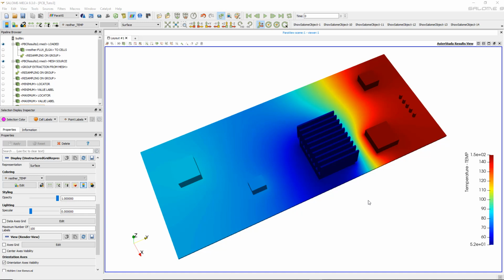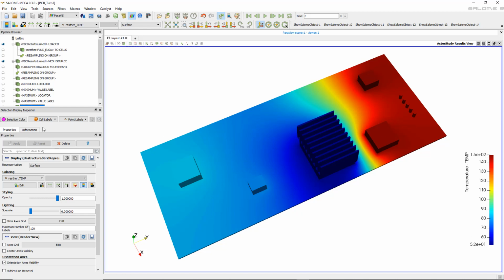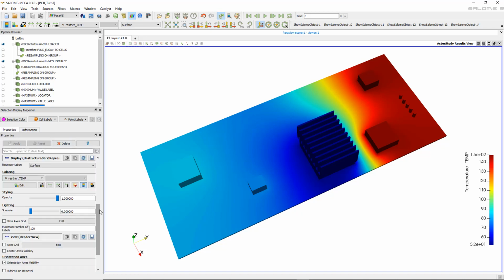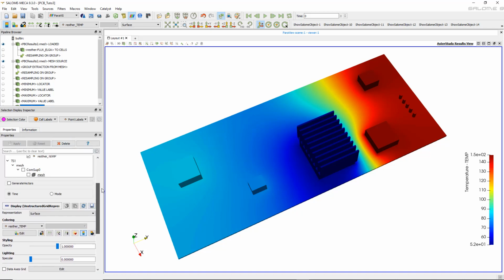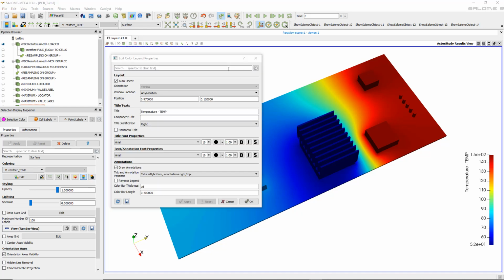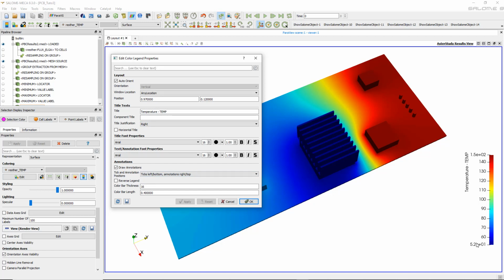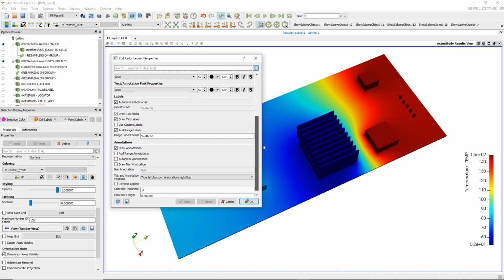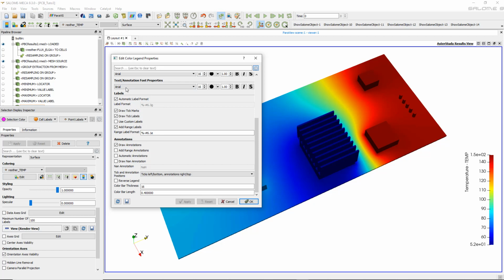How to change legend precision in Paraview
This is a quick tips about Paraview for those trying to change the legend precision.